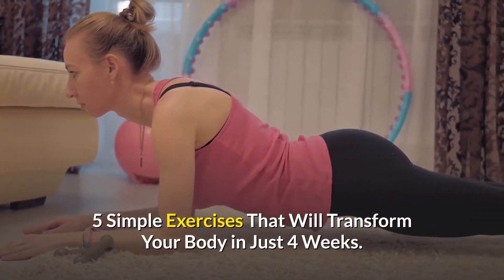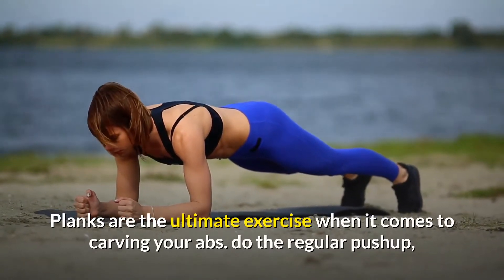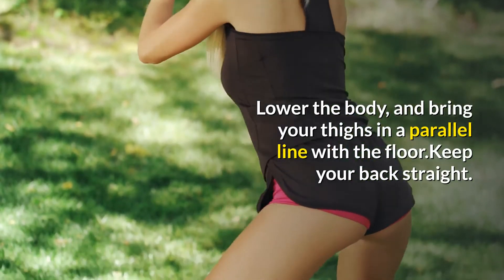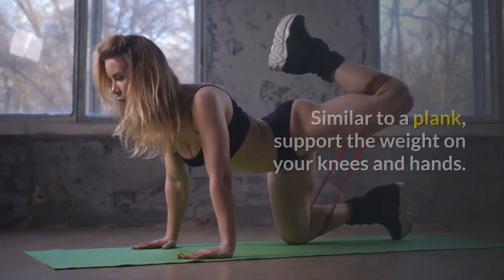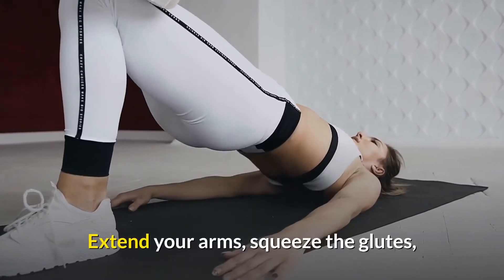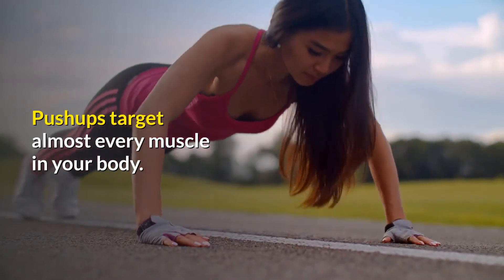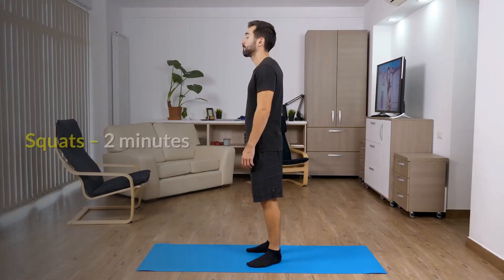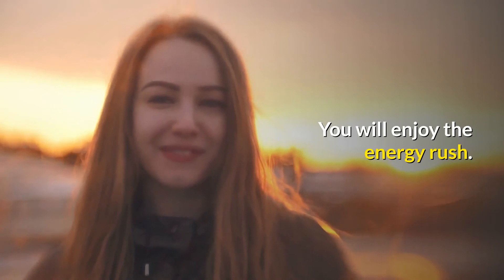5 Simple Exercises That Will Transform Your Body in Just 4 Weeks.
5 Simple Exercises That Will Transform Your Body in Just 4 Weeks.

Exercise can be tough because it’s not always easy to figure out which ones to do for specific body parts.
Additionally, it can be hard to find the time to do them. That’s why I’ve found these 5 exercises that target every single part of your body and only take 10 minutes a day!

1) Plank.

2) Squats.

3) Bird-dog.

4) Lying hip raises.

5) Push-up.

The 4-week exercise plan.

Your exercise plan consists of two basic workouts:

Workout 1.

Plank – 1 minute;

Push-ups – 1 minute;

Squats – 2 minutes;

Bird-dog – 1 minute;

Lying hip raises – 1 minute;

Plank – 1 minute;

Push-ups – 1 minute;

Squats – 2 minutes

Workout 2.

Plank – 3 minutes;

Bird-dog – 3 minutes;

Lying hip raises – 3 minutes;

Push-ups – 1 minute

This plan will help you tone your body, and bring your health to optimal level. You will enjoy the energy rush. Good luck!